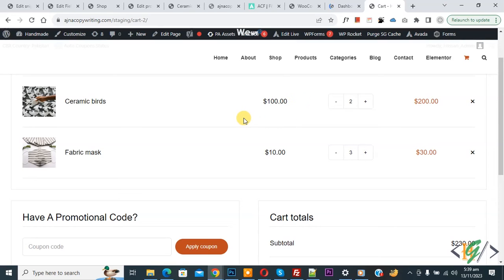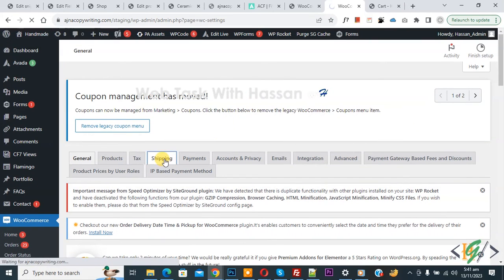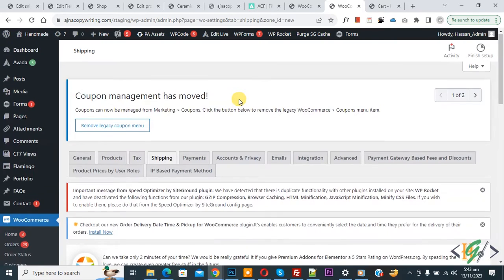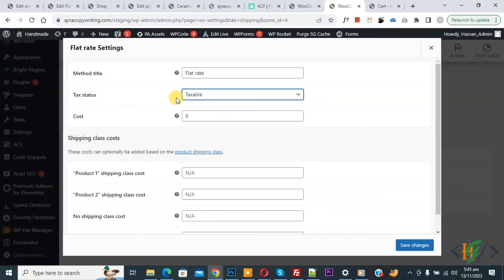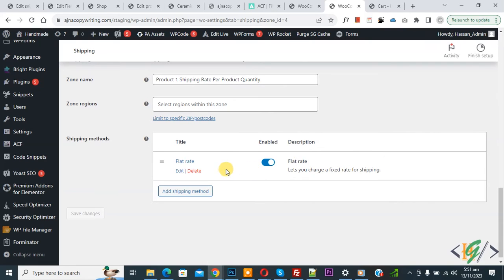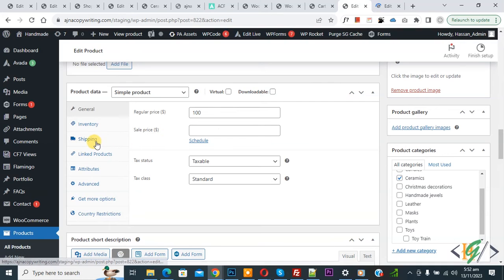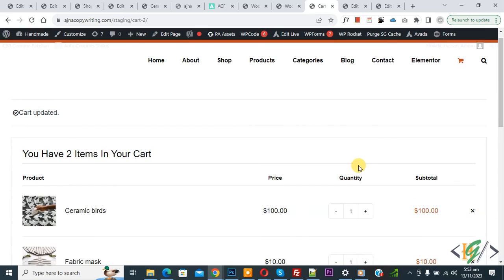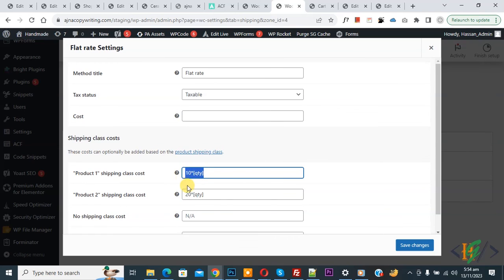How to Set Different Shipping Rate For Different Product Items Per Quantity in WooCommerce | Charges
In this woocommerce tutorial for beginners you will learn how to add different shipping charges for multiple products item per quantities in wordpress website. So you can set different shipping rates / cost for different products item per quantity using woocommerce setting.

1- First Create Shipping Clasess.
2- Create Shipping Zone and then add Shipping Method.
3- Edit Shipping Method and then add Shipping Rate Price in Shipping Class option Field e.g. 10 * [qty] and Save it.
4- Go to Edit Product and then Scroll to Product Data and Click on Shipping then Select Shipping Class and update product.